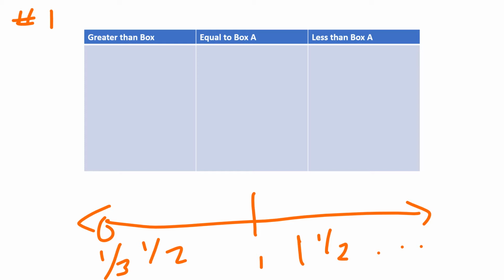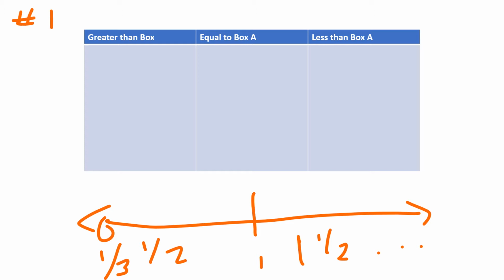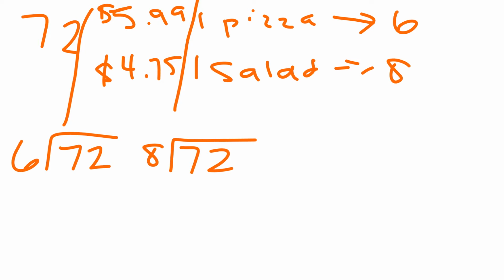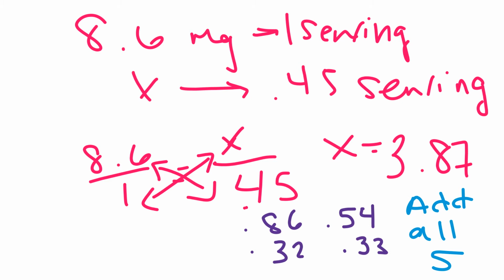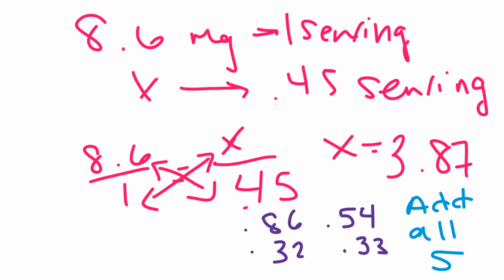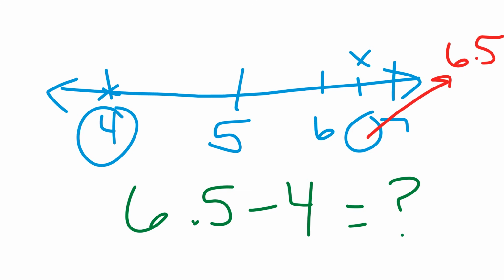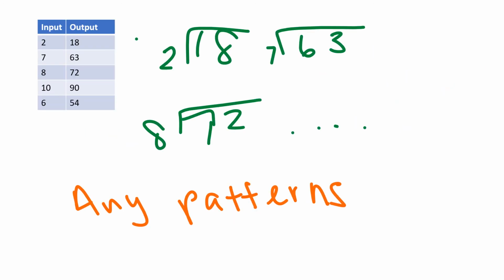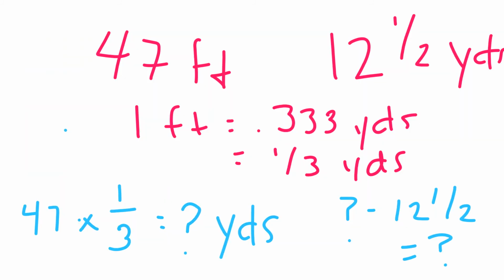Homework Help - Decimal Values, Line Plots, Multiplication, Division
The Works Success Enrichment Services
Private Tutoring
Homework Help
Group Sessions
All Math for All Levels/Ages/Grades